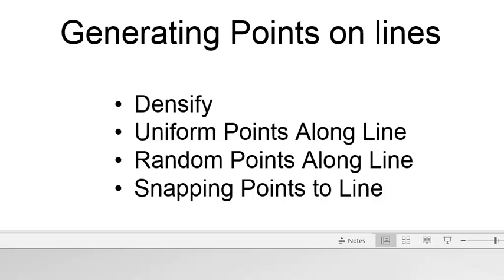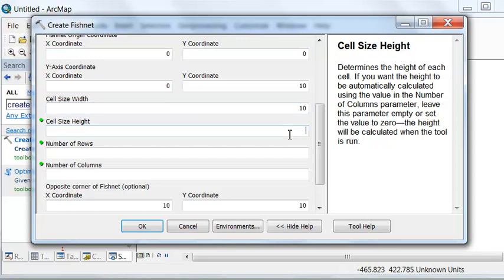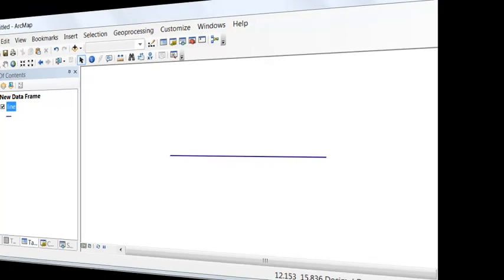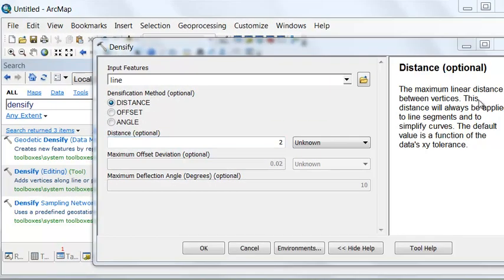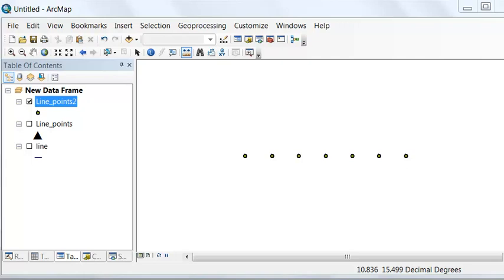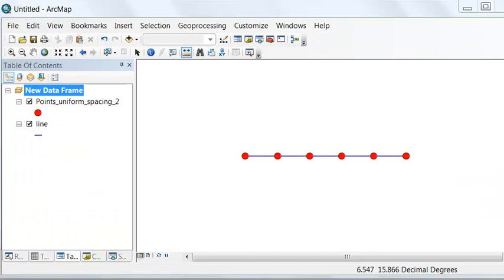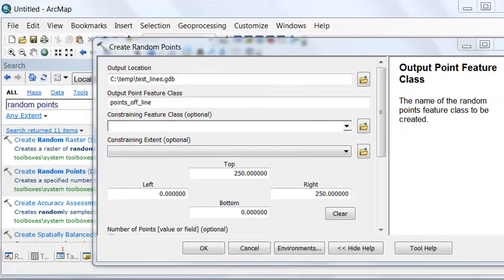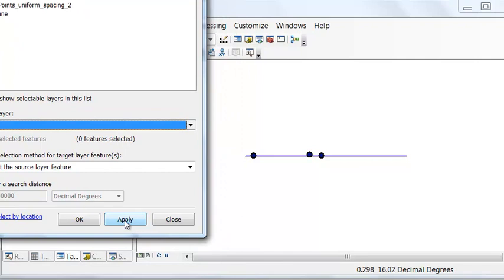Generating Points Along Lines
Adding line vertices (densify lines), generating points uniformly and randomly located along lines, snapping points to lines.